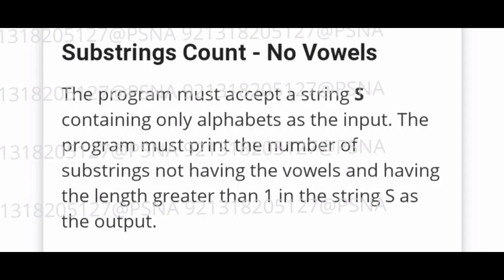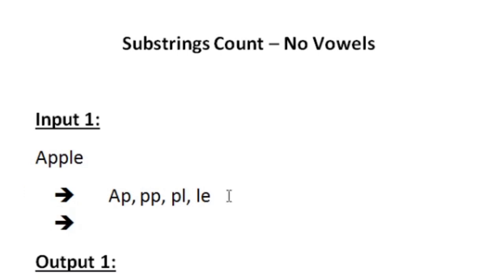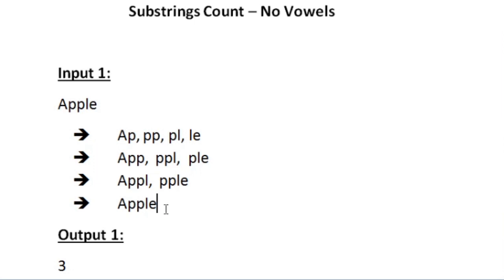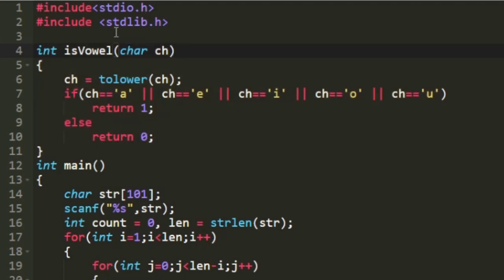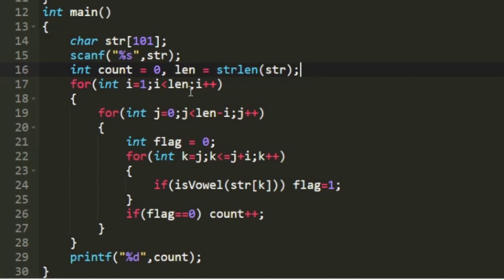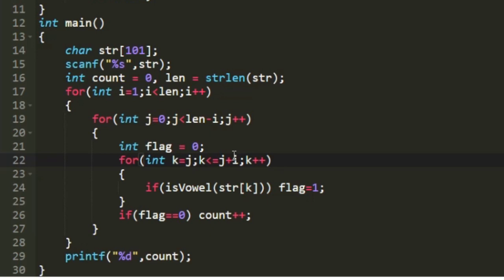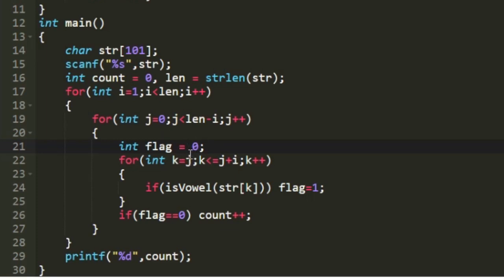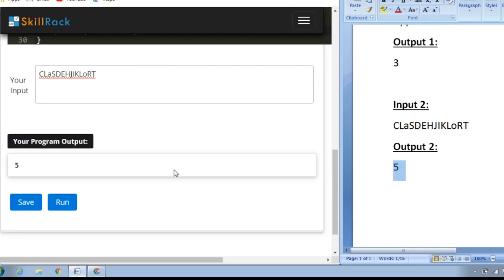skillrack daily challenge | Substring Count - No Vowels | 19-10-2020